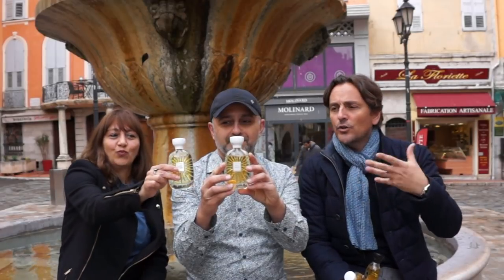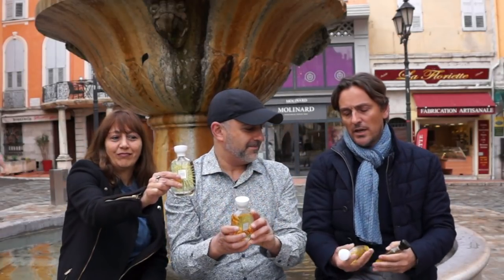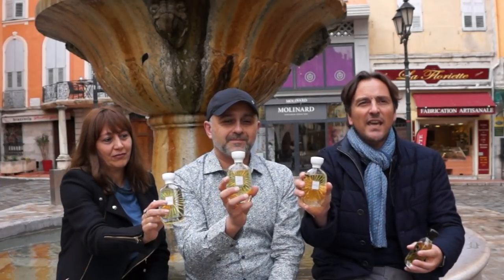Atelier Des Ors Bois Sikar, Nuda Veritas, Crepuscule Des Ames, Choeurs Des Anges Impressions WW GWY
Atelier Des Ors Bois Sikar, Nuda Veritas, Crepuscule Des Ames, Choeurs Des Anges Impressions

Here's a video shot in the perfume capital Grasse, France with Jean-Philippe Clermont and Megan Paki of French niche perfume house Atelier Des Ors for the launch of their 4 new fragrances, Bois Sikar, Nuda Veritas, Crépuscule Des Âmes and Choeur Des Anges. Bois Sikar is from the black line or original Atelier Des Ors line and the 3 other new fragrances with white caps are from the new White Collection. If you have questions or comments please let us know. Do you have a favorite Atelier Des Ors fragrance? If you're curious please watch my review for Atelier Des Ors Iris Fauve and also watch my interview with Jean-Philippe Clermont from Esxence 2018 thank you.

😎😎😎 You Like My SPECS? 😎😎😎 They are stylish Reading Glasses
😎 Gamma Ray Deluxe Classic Style
😎 White Clear Wayfarer Style Glasses
😎 GAMMA RAY Vintage Style Bifocal Sunglasses